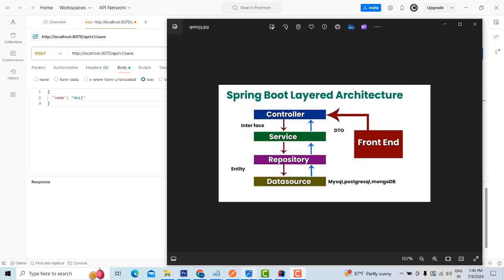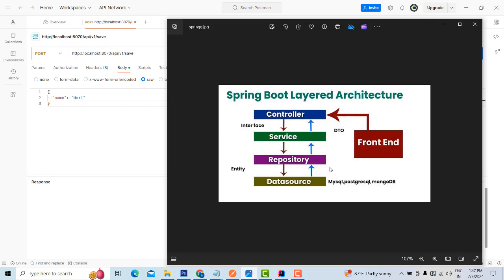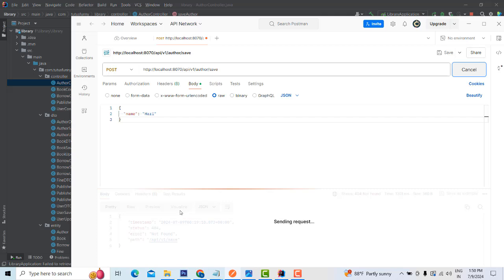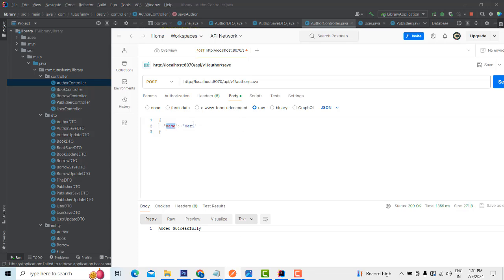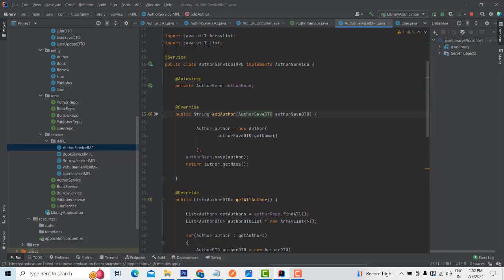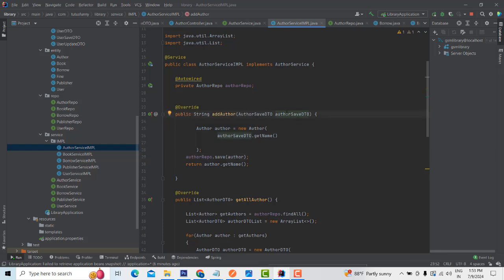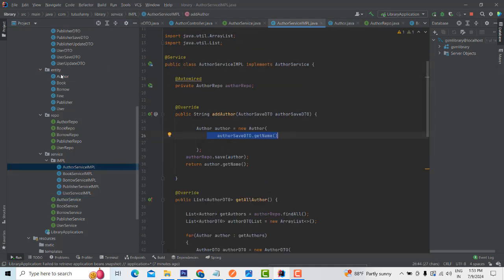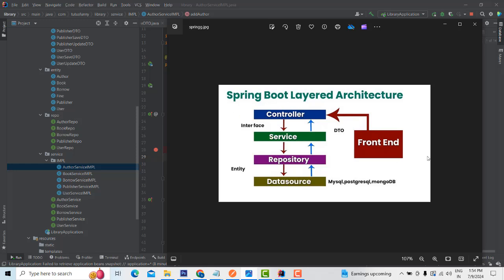The Secret Sauce Behind Spring Boot Architecture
Spring Boot layer architecture with Easy way with practical

In this Spring Boot tutorial, we're going to uncover the secret sauce behind Spring Boot architecture, exploring the layer architecture that makes this popular Java-based framework so efficient. From the application structure to the service layer, we'll delve into the world of Spring Data, dependency injection, and the MVC pattern. You'll learn how Spring Security and Spring Batch fit into the picture, and how to leverage Spring Boot to build robust and scalable applications. Whether you're a seasoned developer or just starting out with Java Spring, this video will give you a deep understanding of the Spring Boot architecture and how to harness its power. So, let's dive in and discover the secrets of Spring Boot!